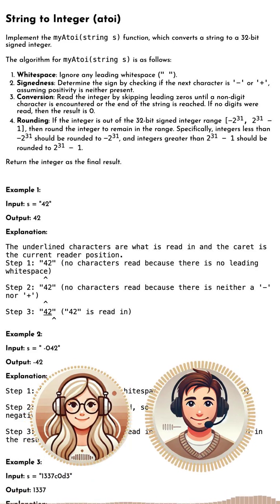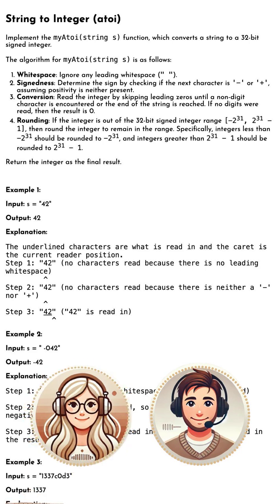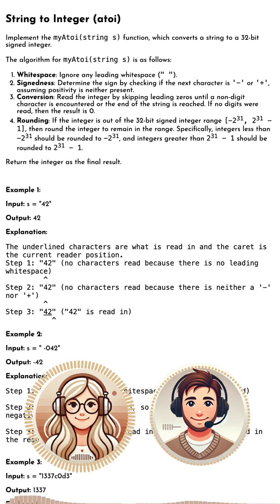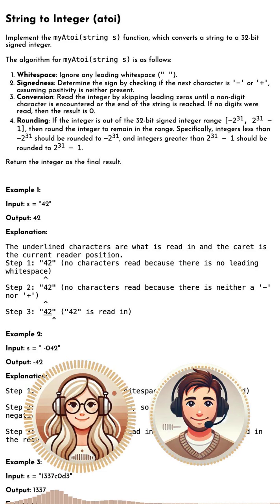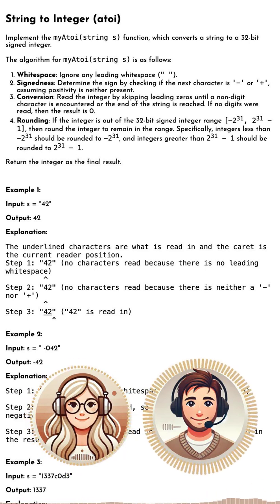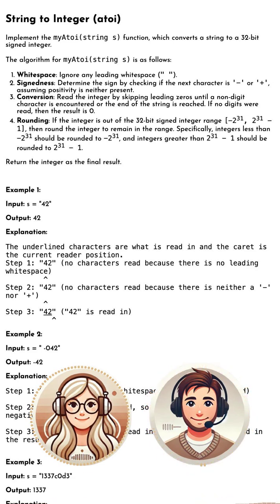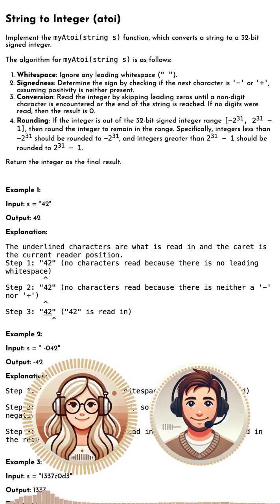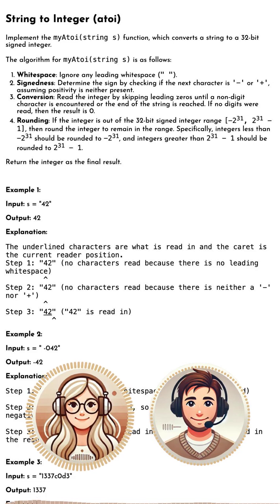String to Integer Conversion | Audio Podcast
🎯 In this episode of AI CodeCast, we dive deep into a deceptively simple but powerful coding challenge: converting strings to 32-bit integers. Whether you're preparing for technical interviews or looking to sharpen your programming skills, this episode breaks down everything you need to know.

🔑 Key Topics Covered: • Three different approaches to solve the problem (Brute Force, DFA, and RegEx) • Handling tricky edge cases and overflow scenarios • Why this question is a favorite among tech interviewers • Best practices and common pitfalls to avoid

💡 Perfect for: • Software developers preparing for technical interviews • Programming students looking to understand data type conversions • Experienced developers wanting to explore elegant solutions

🎧 Listen on your commute or while coding! We break down complex concepts into digestible explanations with real-world analogies (like our vending machine comparison for DFAs!)